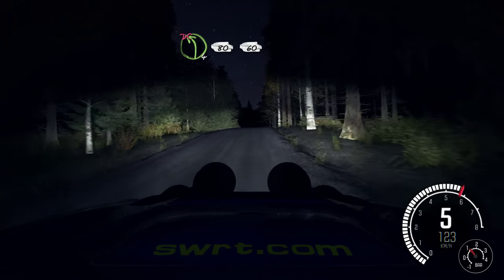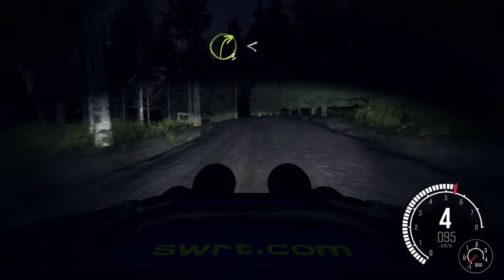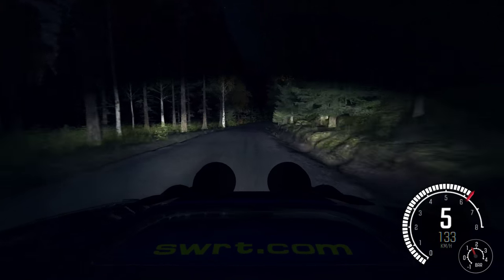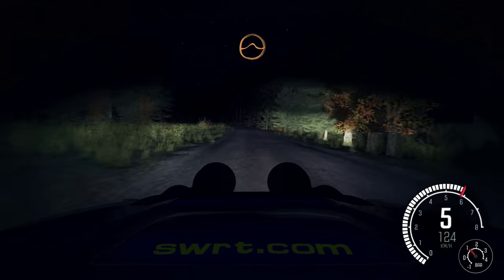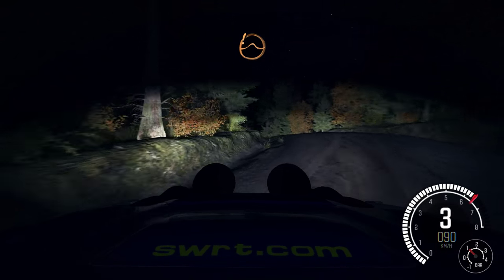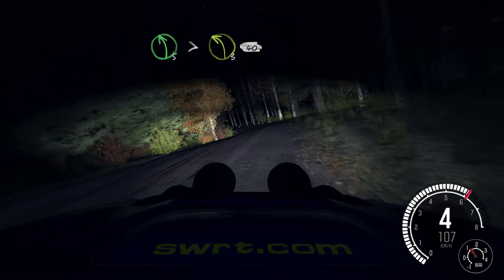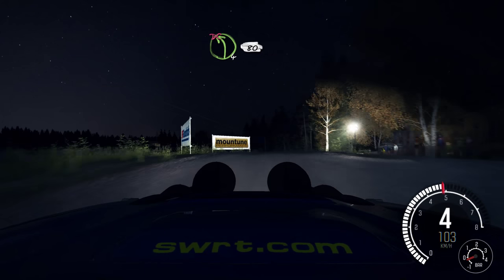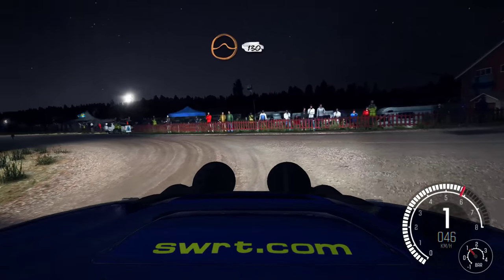Dirt Rally, Finland, First Run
My very first run In Finland. Manual gearbox,  driving aids off.